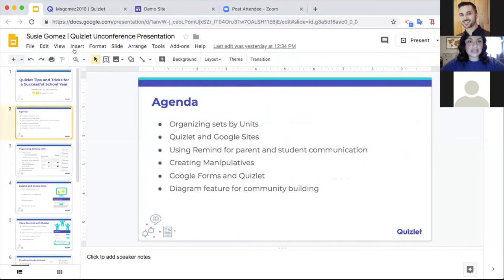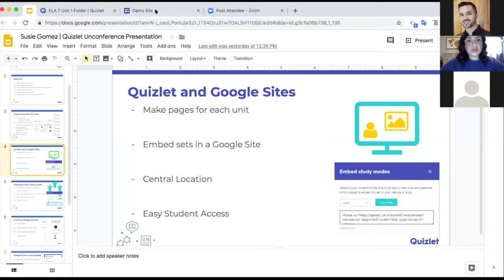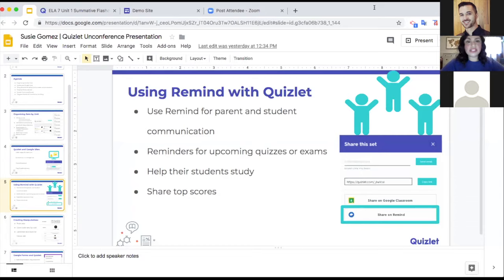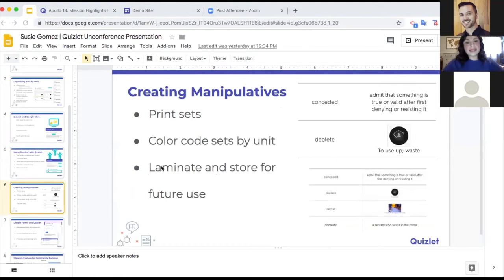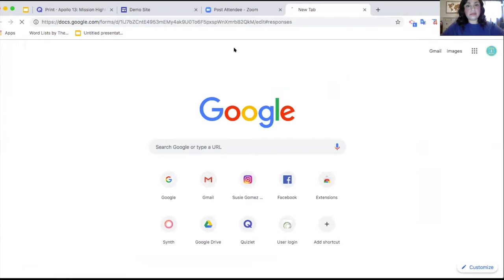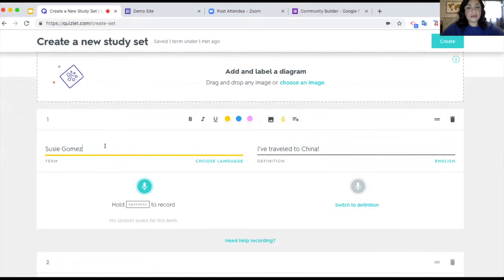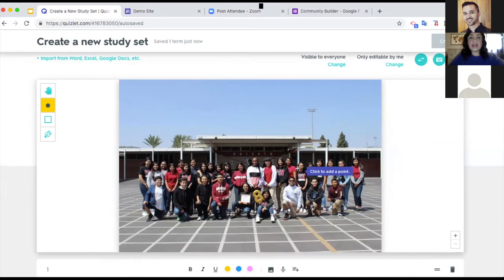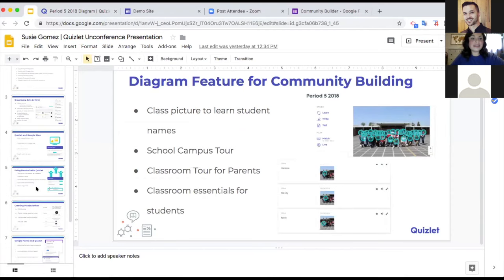Quizlet Tips and Tricks for a Successful School Year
Susie Gomez is starting her 9th year as a middle school English teacher in Southern California. She is a level 1 and 2 Google Certified Educator who enjoys sharing ideas with teachers at Edtech conferences and through social media. Find her on social media @engagethemiddle